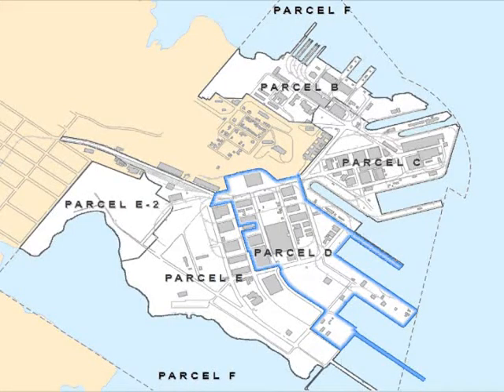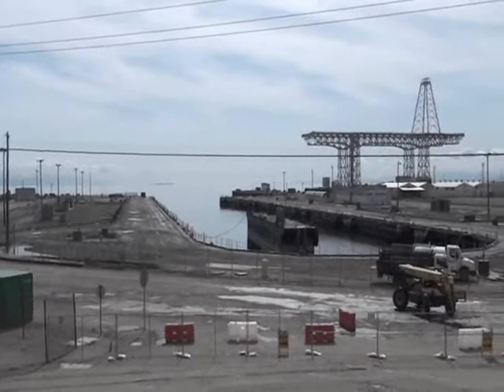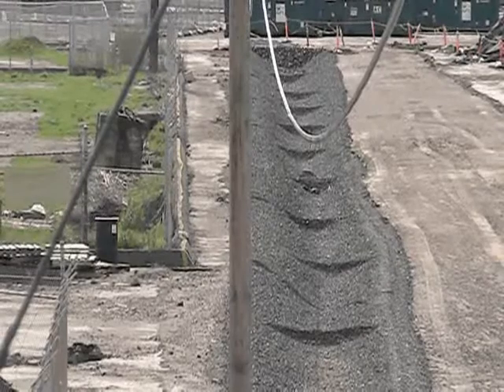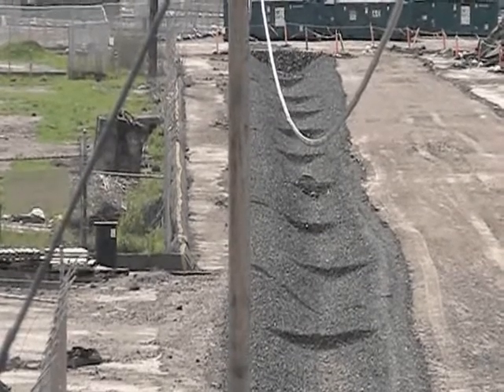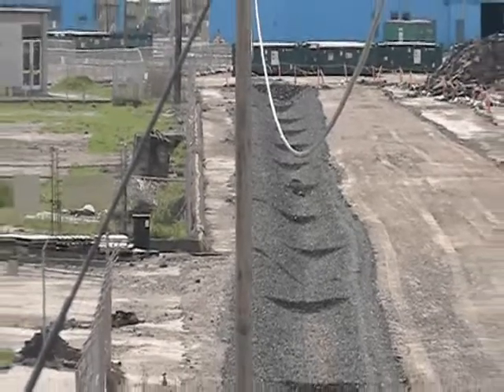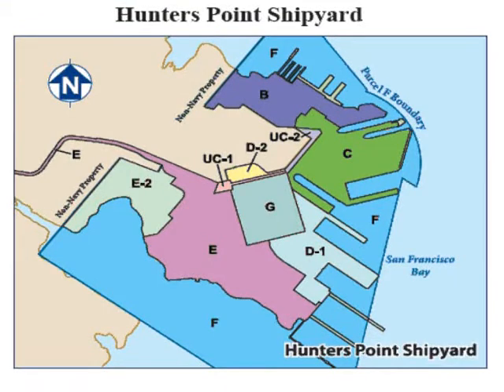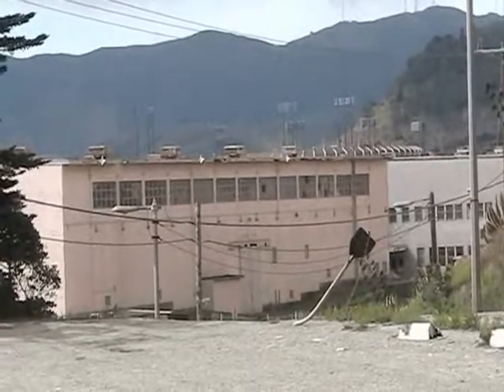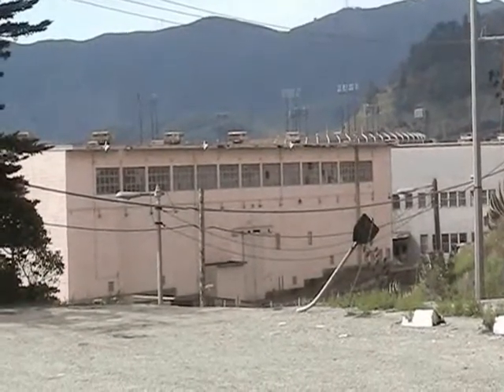intro: Hunters Point Shipyard Tour - D + G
A brief excerpt of Arc Ecology's tour of Hunters Point Shipyard, a Superfund site located in the Hunters Point area of San Francisco, California.